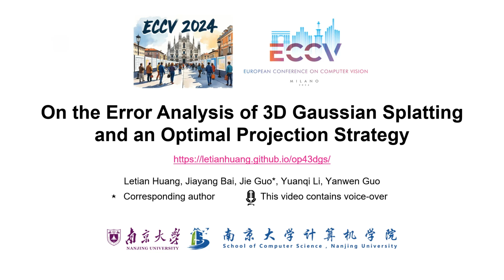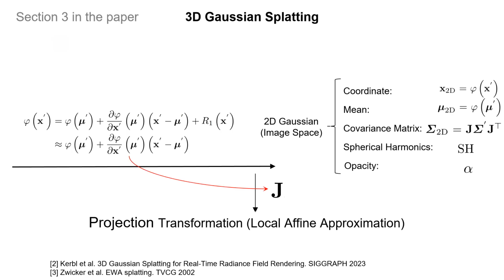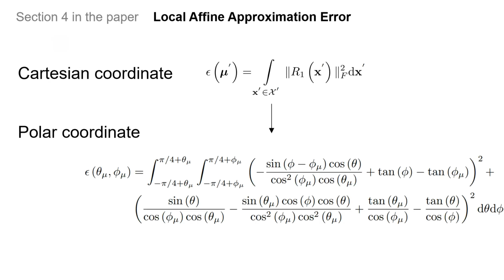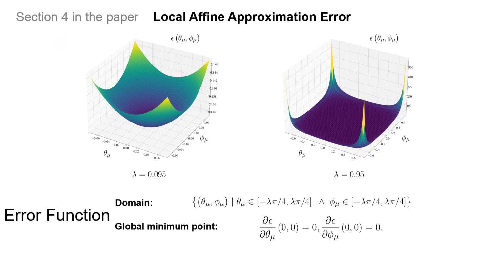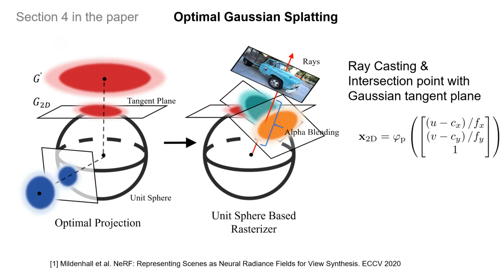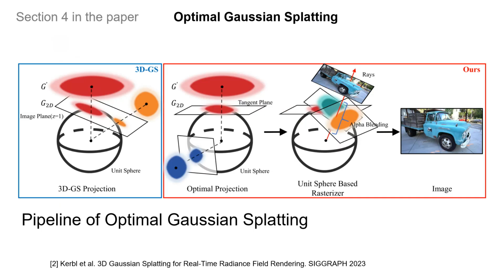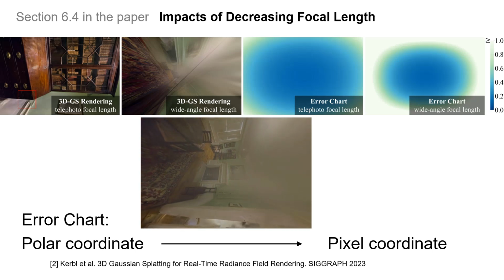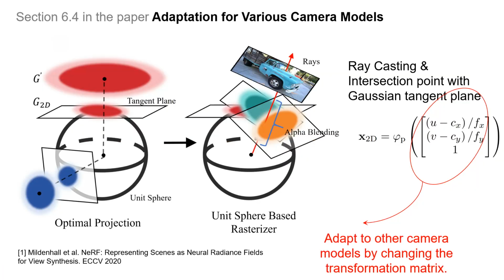[ECCV'24] On the Error Analysis of 3D Gaussian Splatting and an Optimal Projection Strategy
3D Gaussian Splatting has garnered extensive attention and application in real-time neural rendering. Concurrently, concerns have been raised about the limitations of this technology in aspects such as point cloud storage, performance, and robustness in sparse viewpoints, leading to various improvements. However, there has been a notable lack of attention to the fundamental problem of projection errors introduced by the local affine approximation inherent in the splatting itself, and the consequential impact of these errors on the quality of photo-realistic rendering. This paper addresses the projection error function of 3D Gaussian Splatting, commencing with the residual error from the first-order Taylor expansion of the projection function. The analysis establishes a correlation between the error and the Gaussian mean position. Subsequently, leveraging function optimization theory, this paper analyzes the function’s minima to provide an optimal projection strategy for Gaussian Splatting referred to Optimal Gaussian Splatting, which can accommodate a variety of camera models. Experimental validation further confirms that this projection methodology reduces artifacts, resulting in a more convincingly realistic rendering.